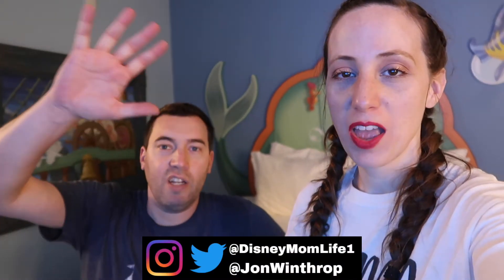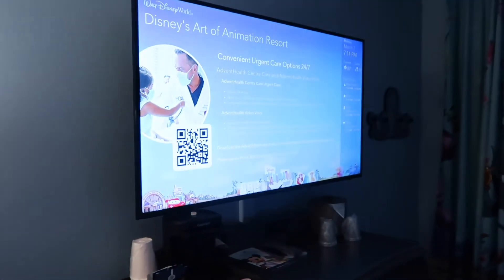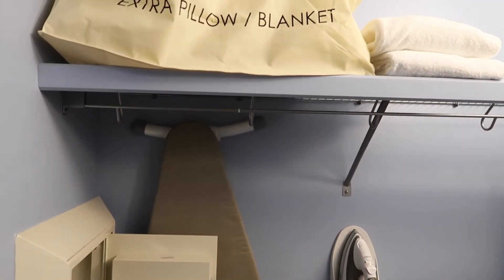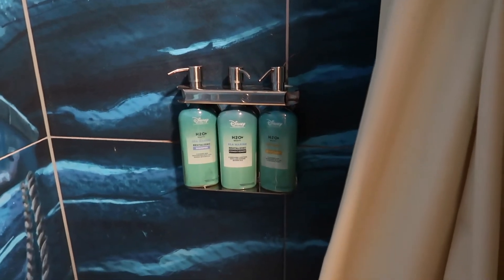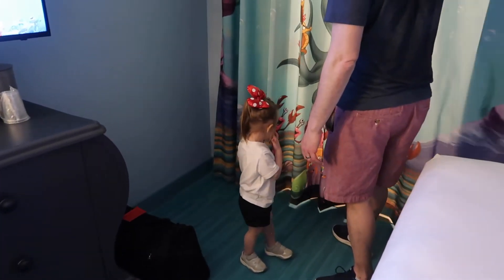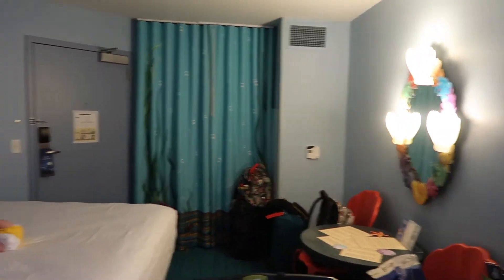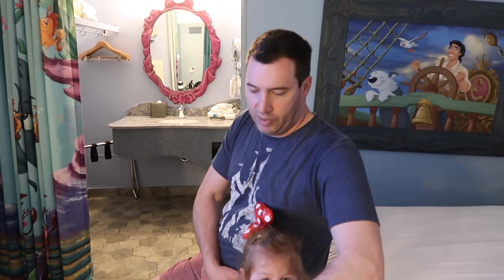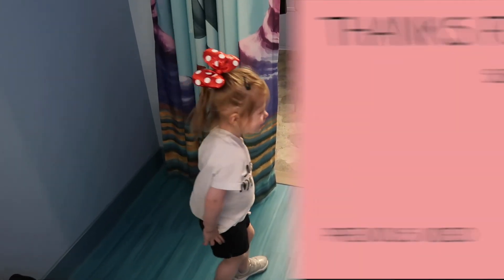FULL ROOM TOUR - LITTLE MERMAID ROOM ART OF ANIMATION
Join us as we explore the recently remodeled Little Mermaid Room, located in Disney's Art of Animation Resort. These rooms received a few cosmetic changes, including removing the carpets, changing the beds to queen size, and adding in some USB outlets. However, they have not been refurbished to look like some of the other value resorts we have stayed in recently, including Disney's Pop Century Resort, and Disney's All Star Music Resort. The Little Mermaid rooms do not have the murphy beds or floating night stands (with tons of outlets), the way some of the other values do after their refurbs.

Let us know in comments below what you think of the recently remodeled rooms. Do you think they would have been better if they added the murphy beds?